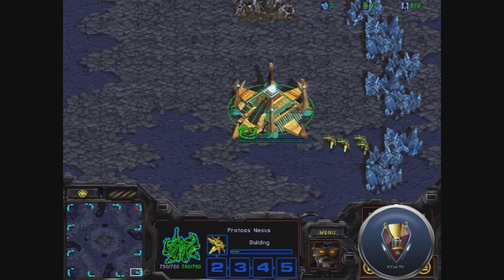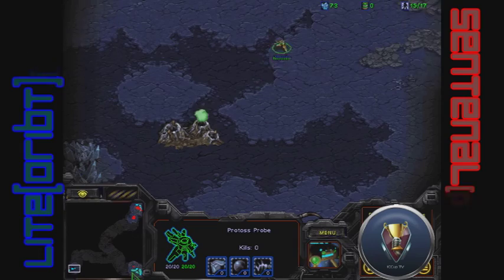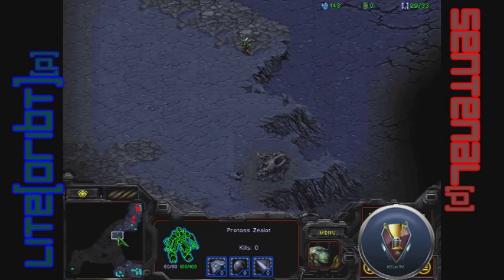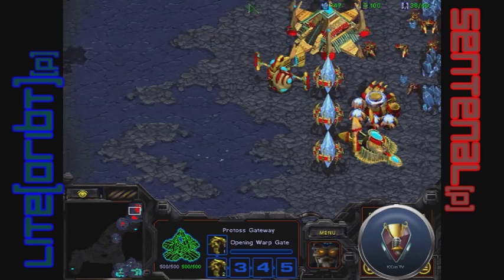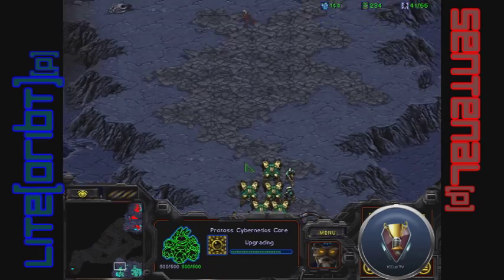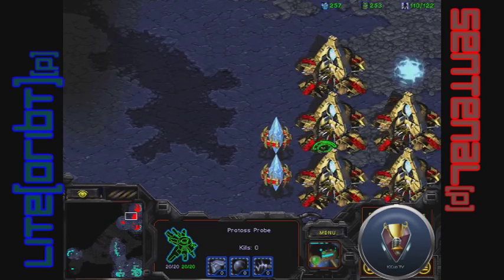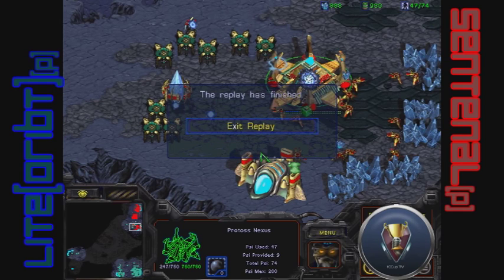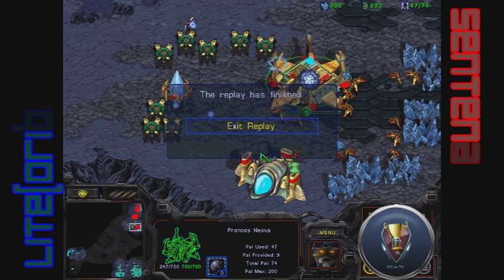DRTL - Wk.4 - 8th Team DeSPA Vs. Team Courage - G3 - Lite[Orbit] [P] Vs. Sentenal [P] G3.mp4